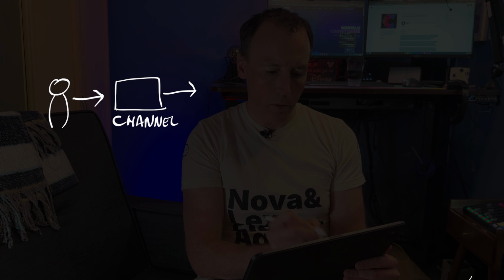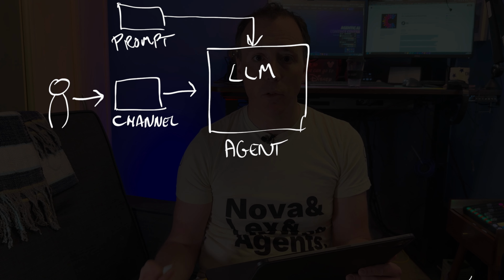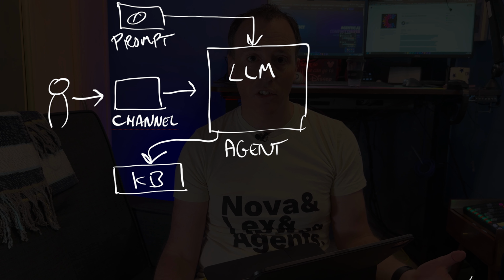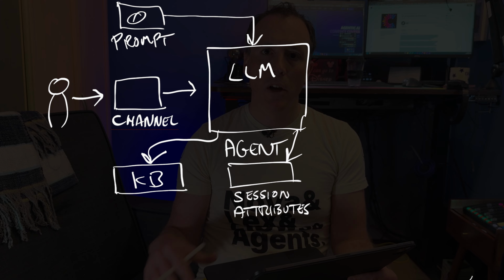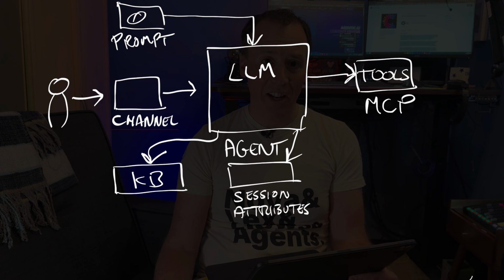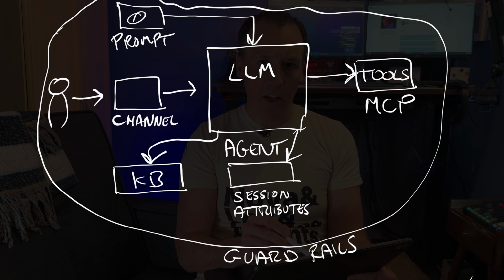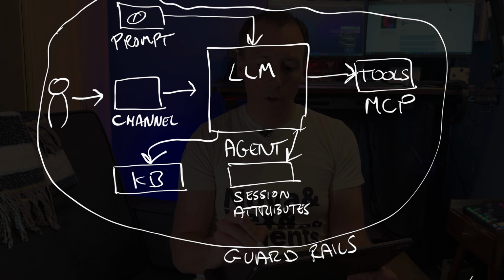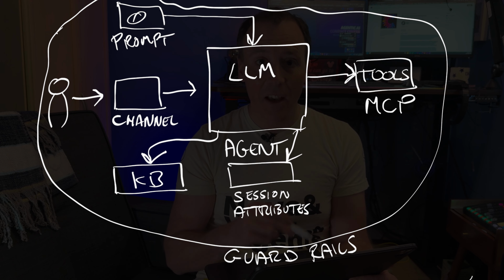Amazon Connect Customer AI Agent Architecture Walkthrough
What Is an AI Agent? Inside an Amazon Connect Customer AI Agent (Architecture Diagram Explained)

This video explains what an Amazon Connect Customer AI agent is by drawing and walking through the underlying architecture of an Amazon Connect AI agent. A caller (voice or chat) enters Amazon Connect via a channel and is routed by a flow that hands the interaction to the agent.

Inside the agent, an LLM acts as the decision-making “brain,” guided by prompts that define identity and boundaries (not a dumping ground for all knowledge).

Factual and policy content lives in a searchable knowledge base (RAG), while session attributes store conversation-specific memory like an order number.

Tools make it a true agent by enabling actions such as rescheduling via external systems using MCP (Model Context Protocol).

Guardrails wrap the entire system to constrain what the agent can say and do.

00:00 What Is an AI Agent
00:39 From Caller to Connect
01:33 The Agent Brain
02:21 Prompts Not Knowledge
03:16 Knowledge Base and RAG
04:02 Session Memory
04:48 Tools and MCP
05:54 Guardrails Layer
06:37 Walkthrough Example Call
08:33 Diagram Takeaways